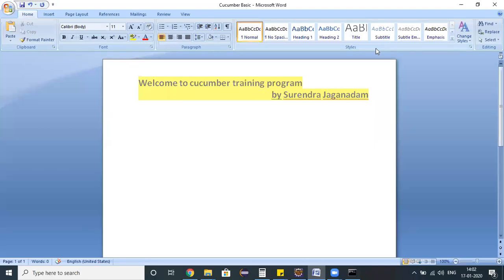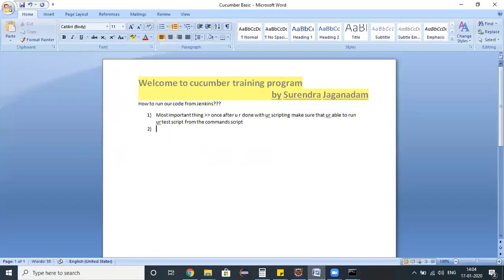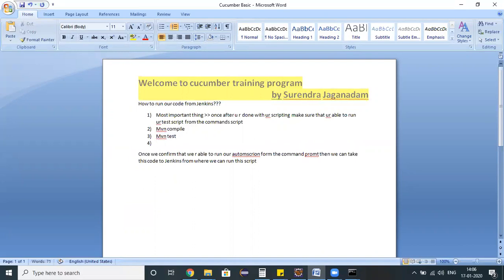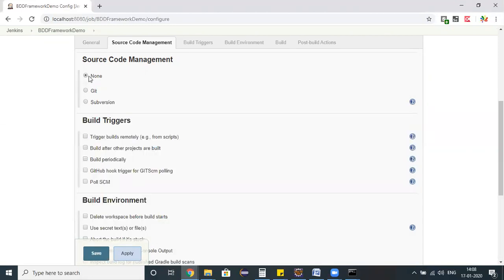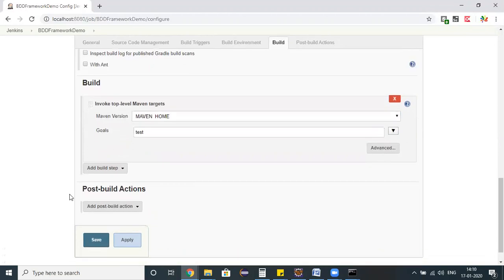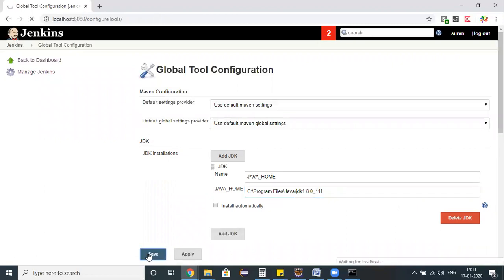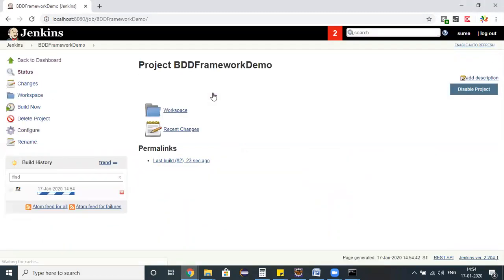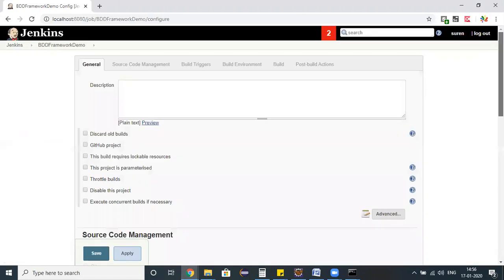Creating jobs in jenkins || Cucumber BDD Framework for Beginners